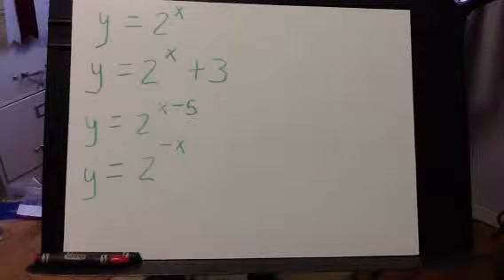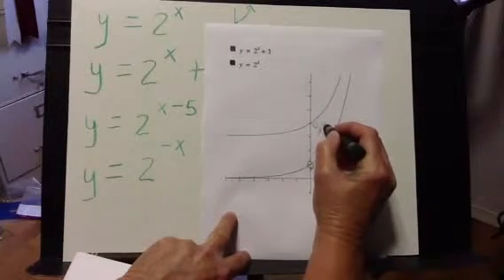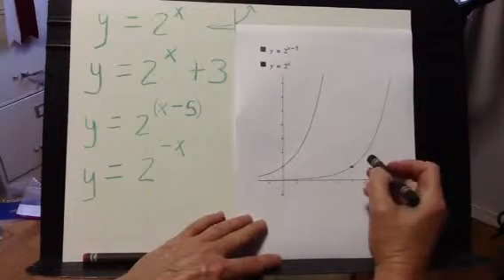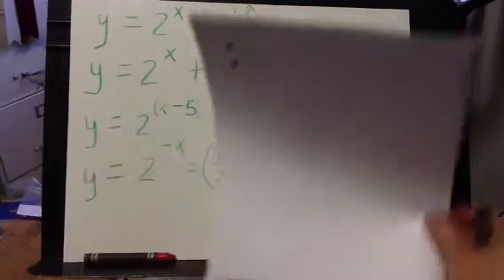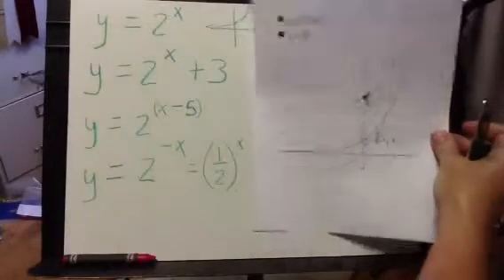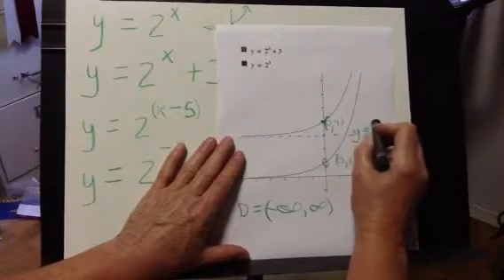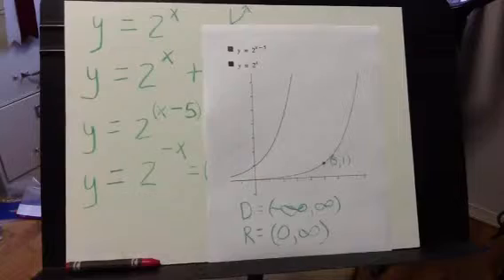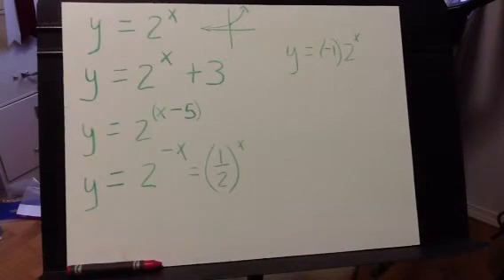Exponential functions part 2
Lecture, transformations on exponential functions, domain and range of translations.

I have presentations for a complete first-year algebra class using the classic text Elementary Algebra by Harold Jacobs. This text made me a far better math instructor, and my presentations are meant to speed you into being a better math instructor as well.